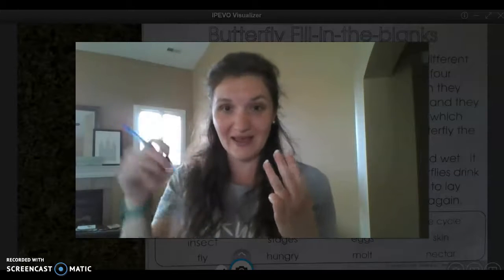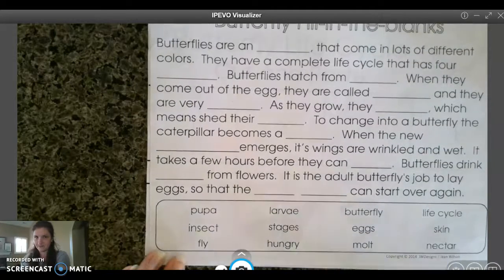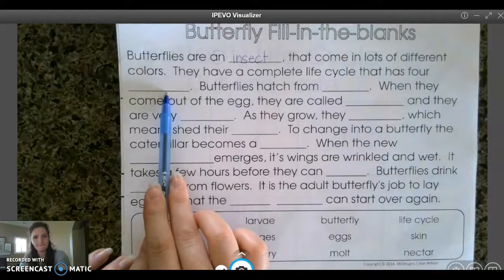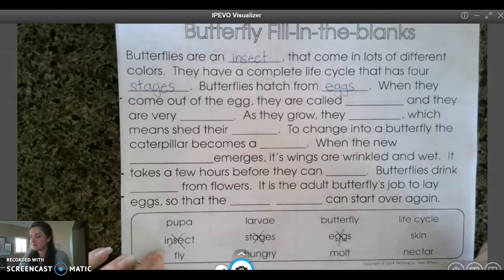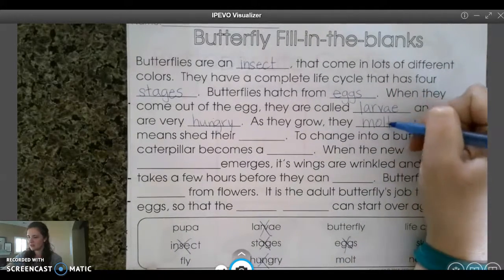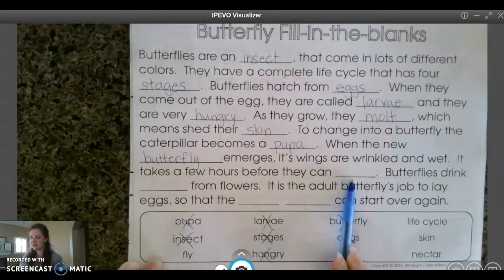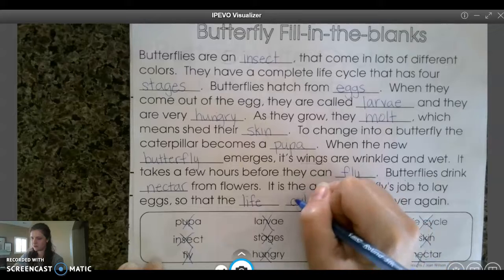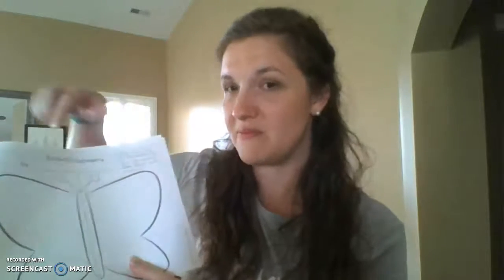Butterfly Life Cycle